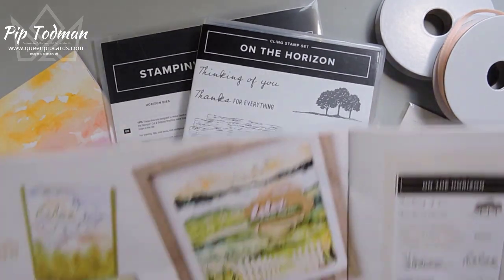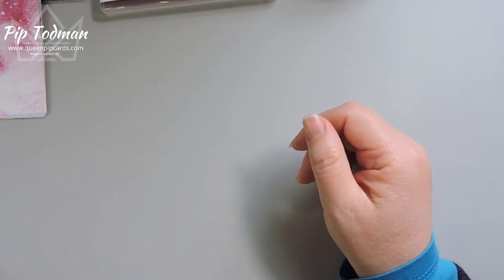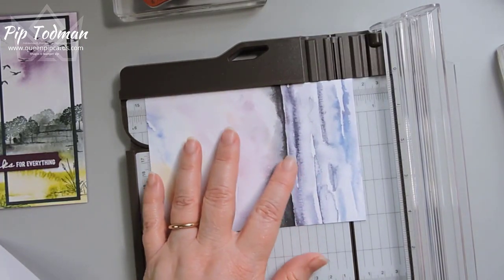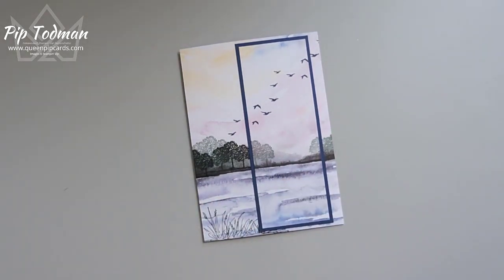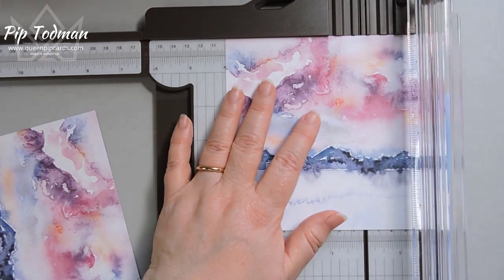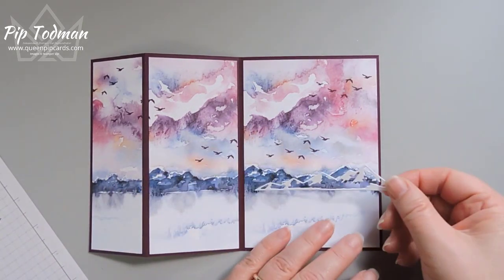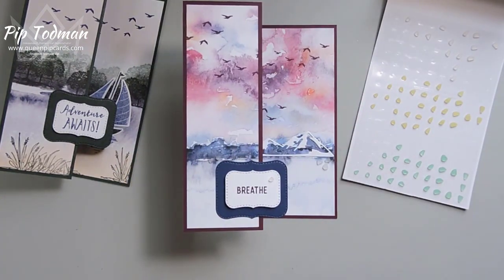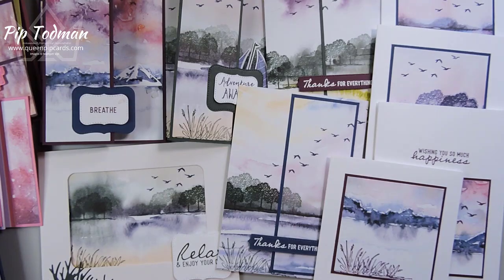14 Card Ideas with New Horizons Suite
14 CARD IDEAS WITH THE NEW HORIZONS SUITE!
In today's Suite of Possibilities my video hop with my good friend Katina!

And includes her video & project sheet.

🎁🛒🕓If you would love to learn more about card making, saving time & money, and learning new skills - please join my Card Making Know How Membership for more exclusive projects & classes each month: